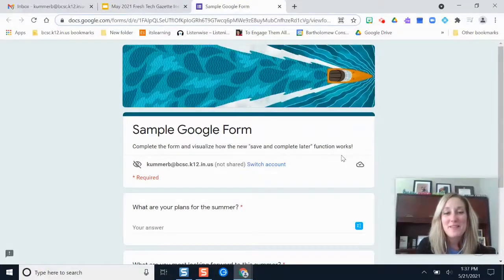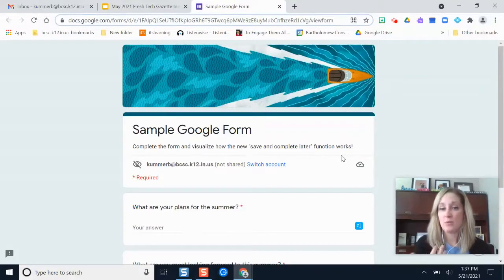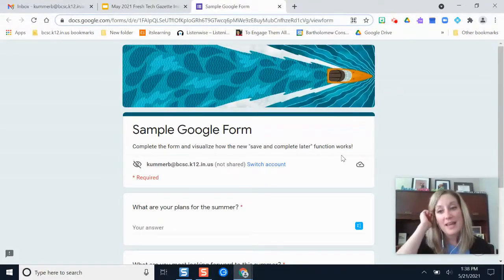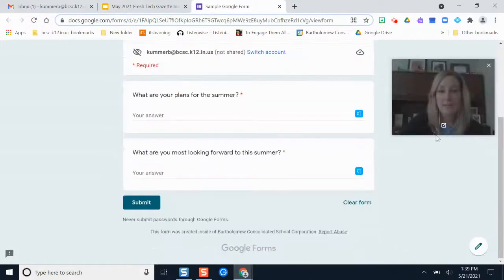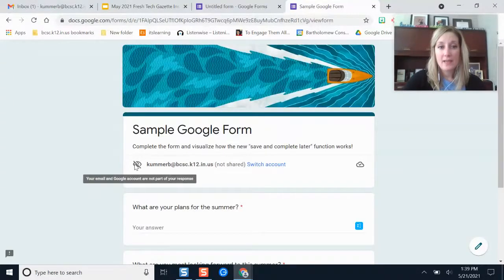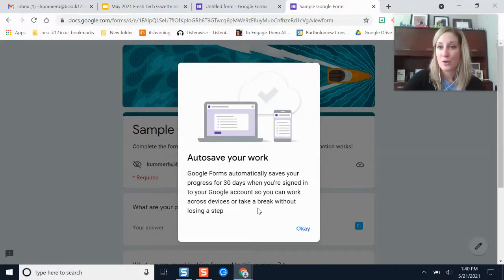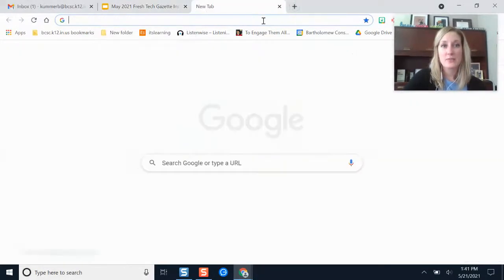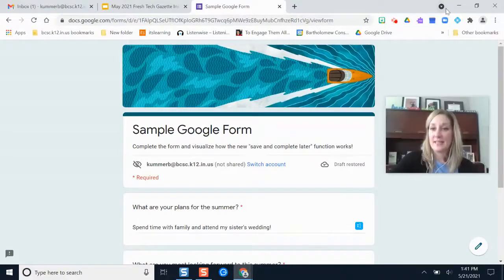Google Form Auto-Save, Finish Form Later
Learn about the new beta feature in Google Forms that allows a participant to auto-save progress and revisit the Form to complete at a later date (saves progress for 30 days)